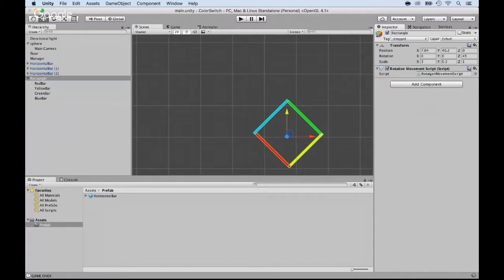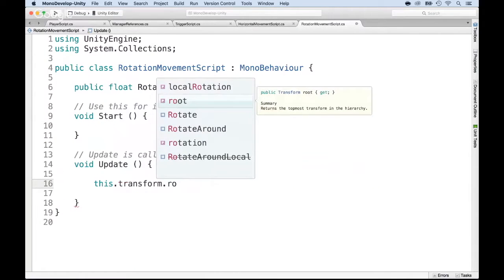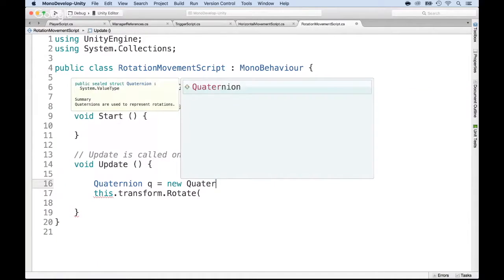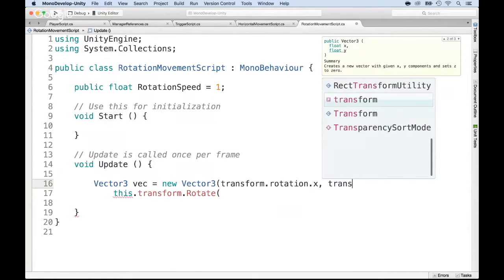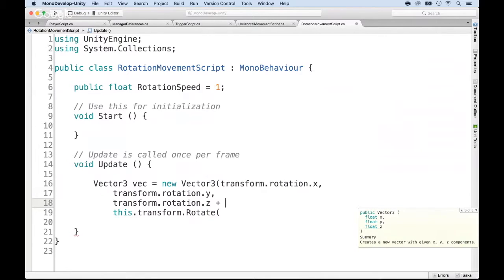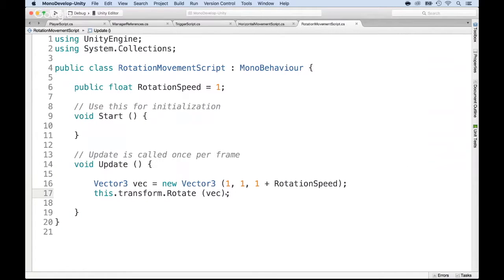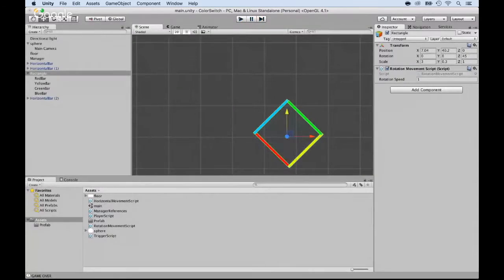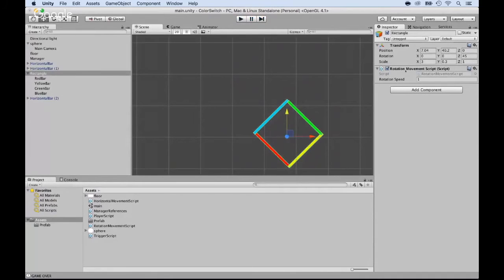22 Programming object rotating around their center of gravity